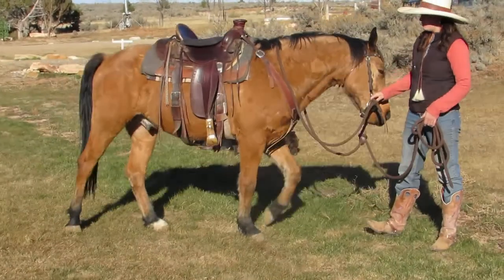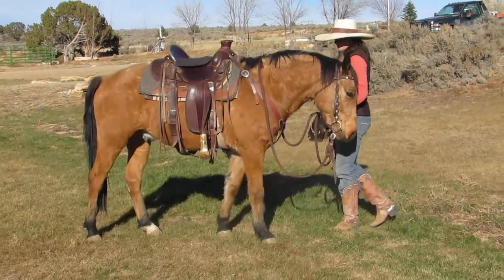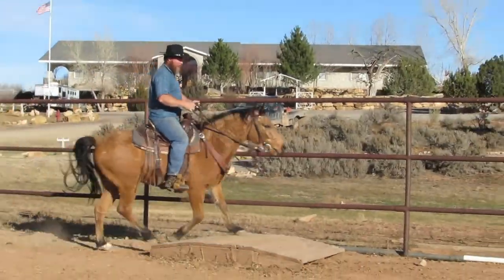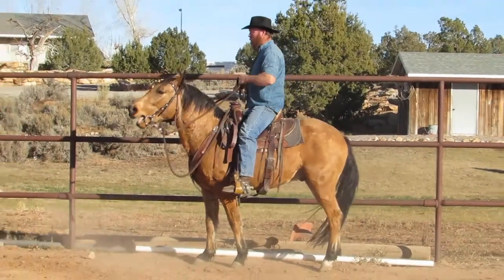Sunny1MonthTraining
Rhapsody, aka, Sunny is shown here after 1 month of training. He is a great colt that learns fast, gaits nicely and naturally, and is a good example of our breeding program. This is the kind of horse the MFT breed was originally developed for that you can ride comfortably while covering many miles in any terrain. I love breeding, training, raising, selling such wonderful animals and sharing with other people this love of great horses! :)